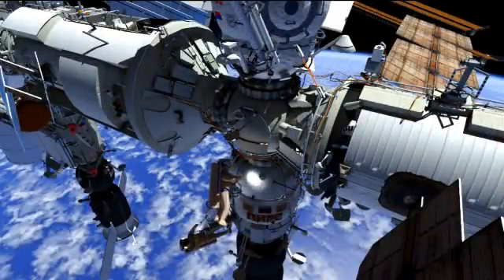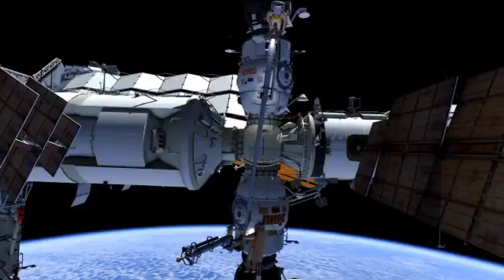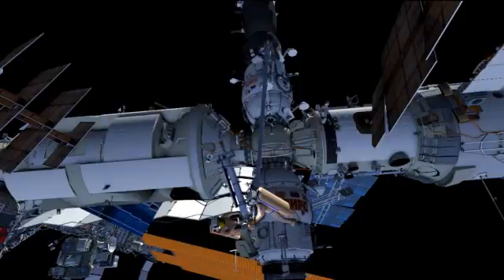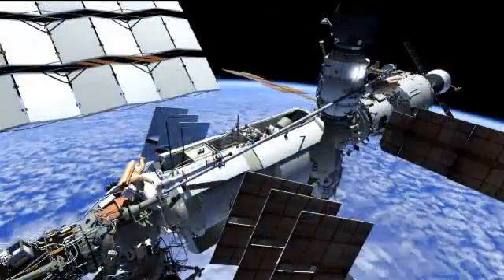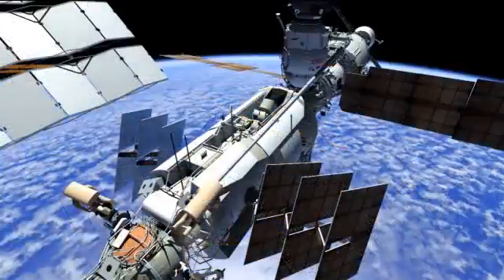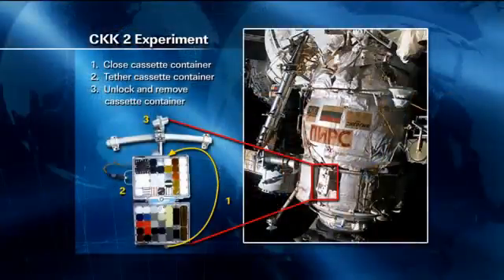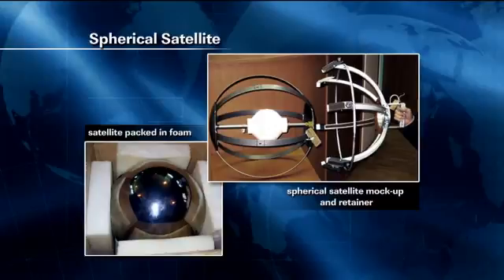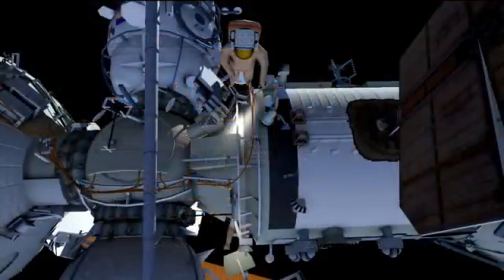ISS Update: Art Thomason Discusses the Aug. 20 Russian Spacewalk -- 08.17.12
NASA Public Affairs Officer Brandi Dean talks with Spacewalk Officer Art Thomason inside the Mission Control Center at Johnson Space Center. Expedition 32 Commander Gennady Padalka and Flight Engineer Yuri Malenchenko are scheduled to conduct a 6.5 hour spacewalk on Monday, Aug. 20.